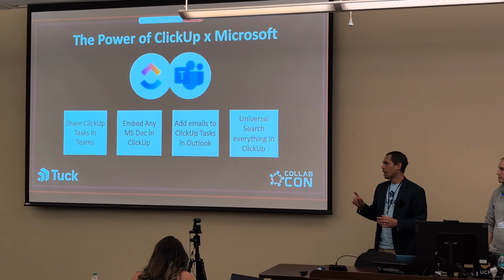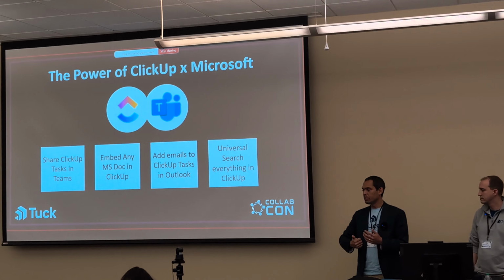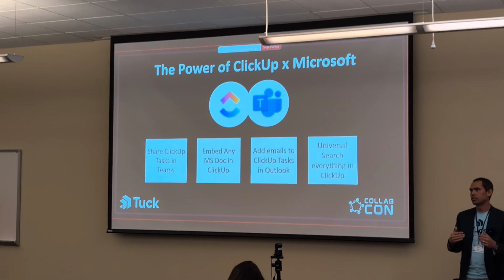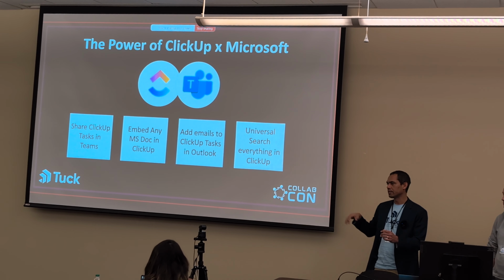ClickUp Universal Search with the Microsoft Ecosystem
Unlock the power of ClickUp's Universal Search when integrated with the Microsoft Ecosystem! In this video, we’ll show you how to seamlessly use ClickUp’s Universal Search to find tasks, files, and conversations across both ClickUp and Microsoft tools like Teams, Outlook, and OneDrive. Learn how this powerful feature saves time, enhances collaboration, and keeps all your important information at your fingertips.

If you're managing projects or juggling multiple tools, this integration is a game-changer for productivity. Watch now to master ClickUp’s Universal Search within the Microsoft Ecosystem!